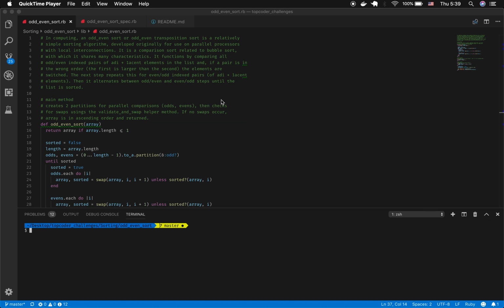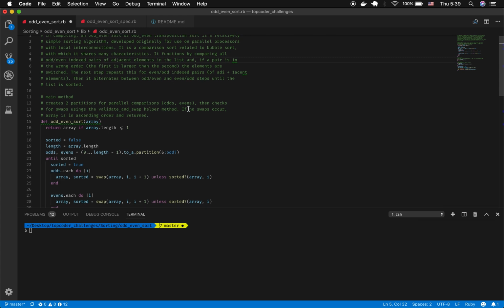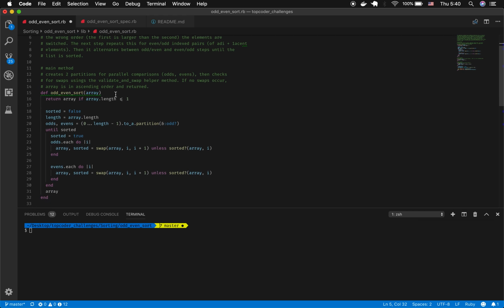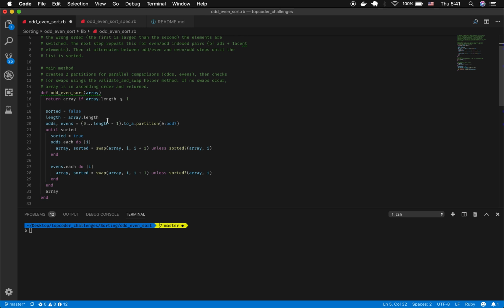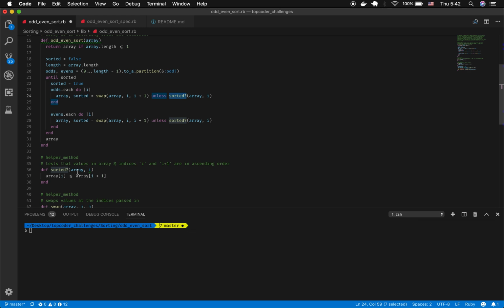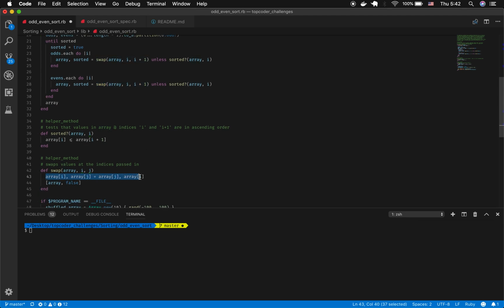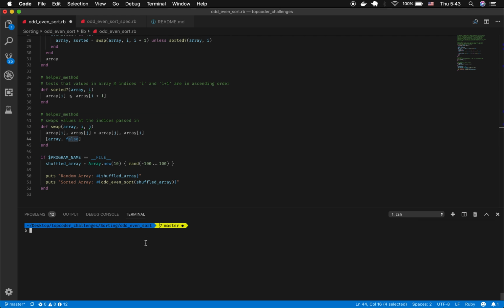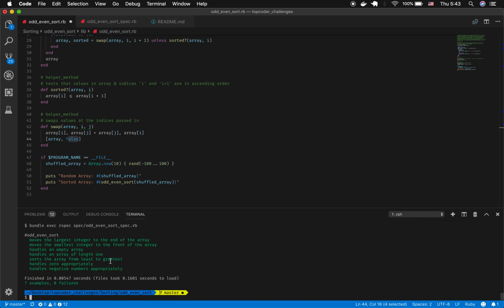Odd-Even Sort Demo